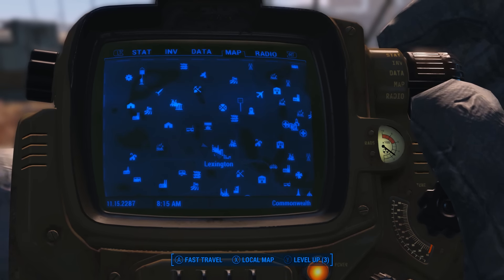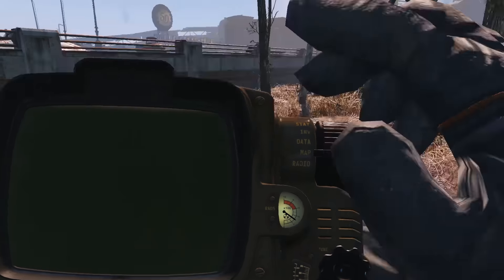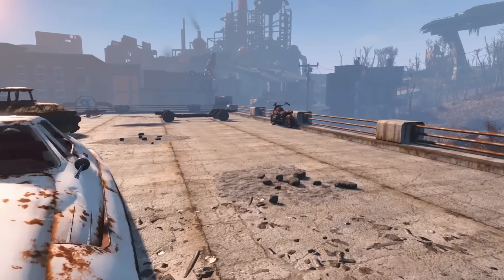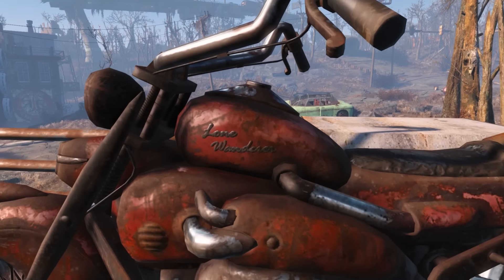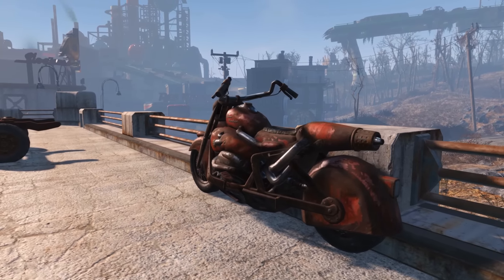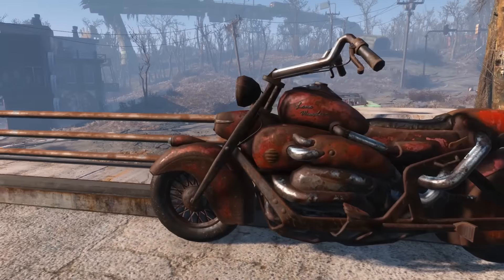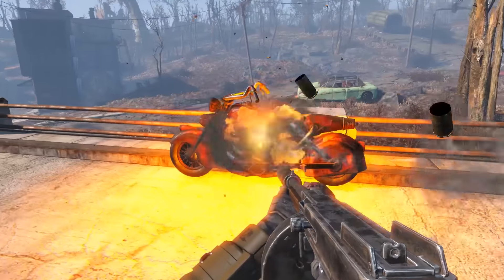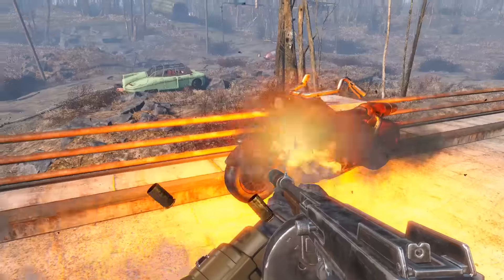FALLOUT 4 Easter Eggs - Lone Wanderer Motorcycle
In Fallout 4 you can find a motorcycle that references Fallout 3’s Lone Wanderer!